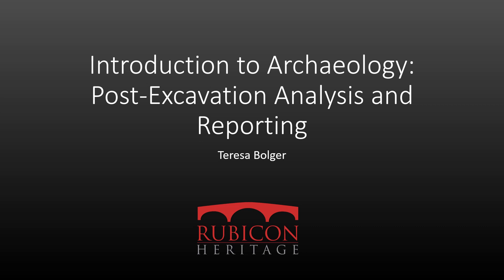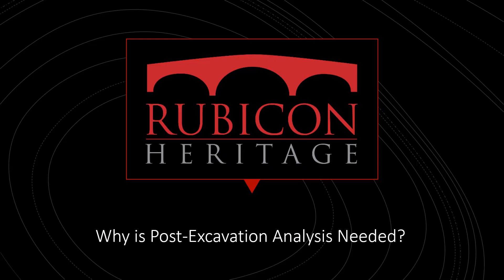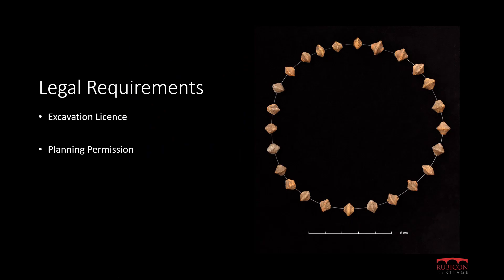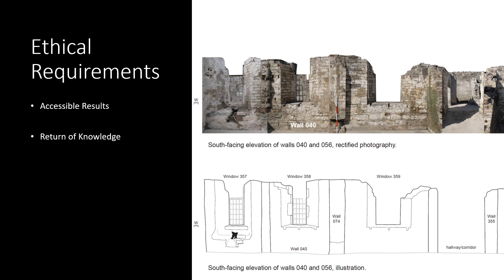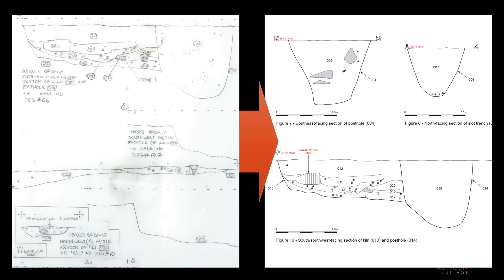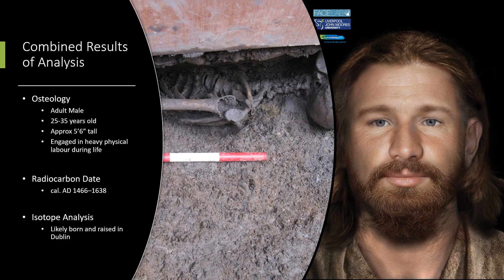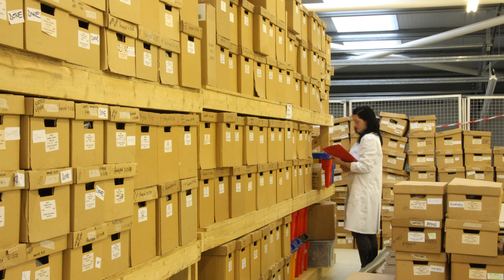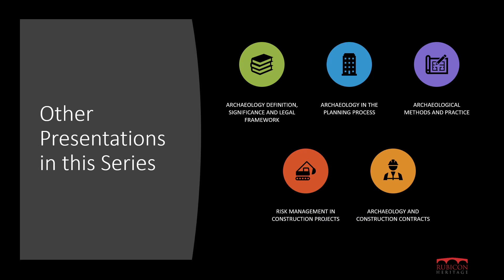Introduction to Archaeology: Post-Excavation Analysis and Reporting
This is the sixth and final talk in our new webinar series about archaeological practice in Ireland and focuses on post-excavation analysis and reporting; what it is, why it needs to be done and why it is a critical part of the archaeological works process. If you are interested the previous talks you can find them here:

If you want to find out more about construction contracts and archaeology then you will find a list of resources in our blog post for this talk